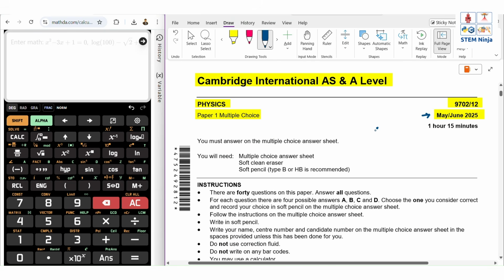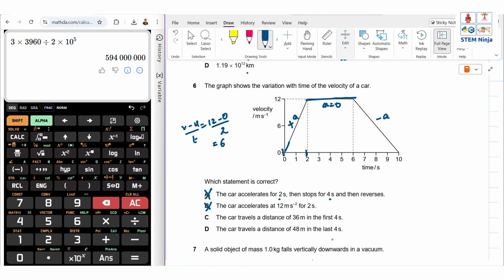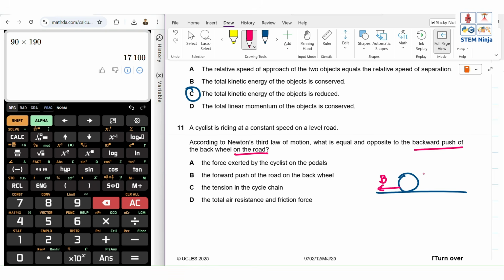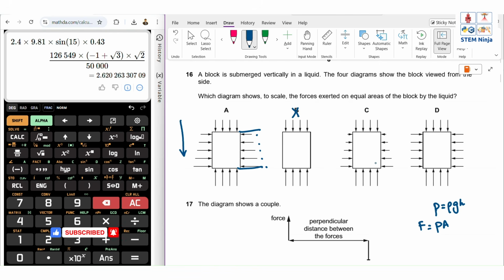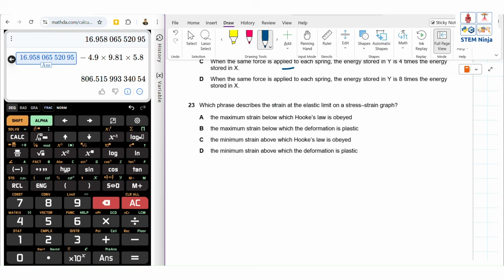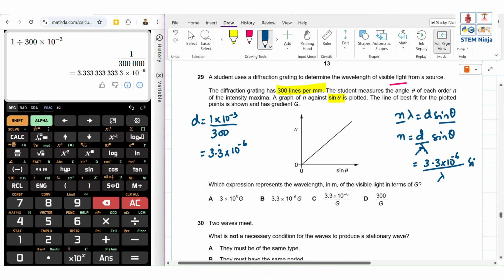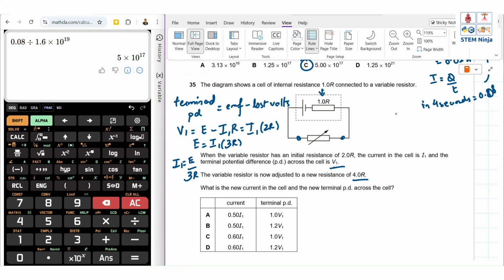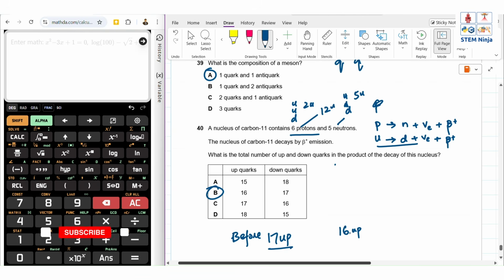9702/12/M/J/25 - CIE AS Levels Physics - May/June 2025 Paper 1 (Multiple Choice Questions)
Practice makes perfect! In this video, we're diving into a full walkthrough of a different variant of the CIE A Levels Physics Paper 1 from the May/June 2025 series, specifically Paper 12. We'll demystify each multiple-choice question, explain why the right answer is correct, and help you sharpen your exam technique.

Master A Levels Physics 🎯
Want more than just a walkthrough? Our CIE A-Levels Grade Booster Pack is the all-in-one resource designed to help you ace your exams. It’s a powerful tool filled with everything you need to succeed:

-Frequently Examined Questions: Targeted practice that links directly to the syllabus.
-Important Derivations: Break down complex proofs into easy-to-follow steps.
-Important Graphs: Finally understand those tricky fields and potential graphs.
-Important Definitions and Formulae: All the equations you need, organized and ready.
-Paper 5 Planning Questions Checklist and Worked Examples

Stop guessing and start getting the grades you deserve.

00:00:00 Introduction
00:00:21 Introducing Grade Booster Pack and to use it
00:03:09 Questions 1 - 10
00:20:03 Questions 11-20
00:35:50 Questions 21-30
00:48:46 Questions 31-40